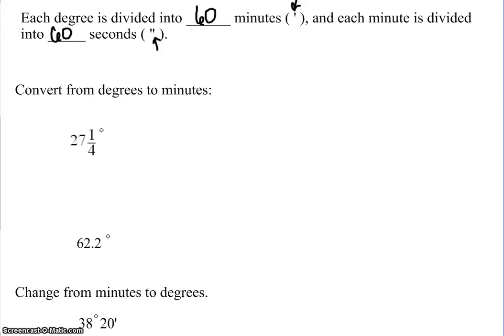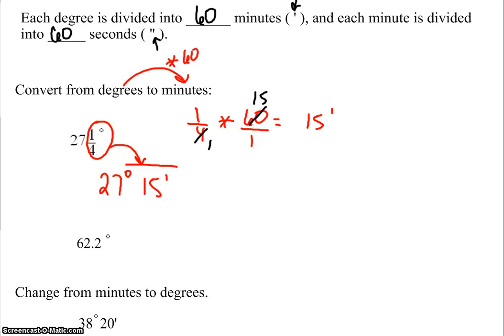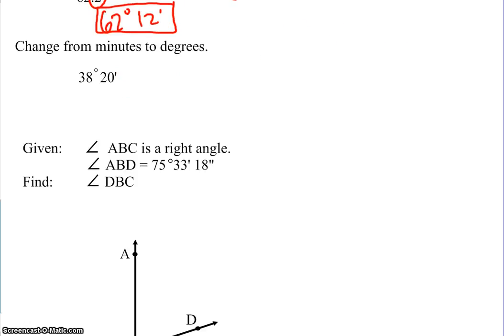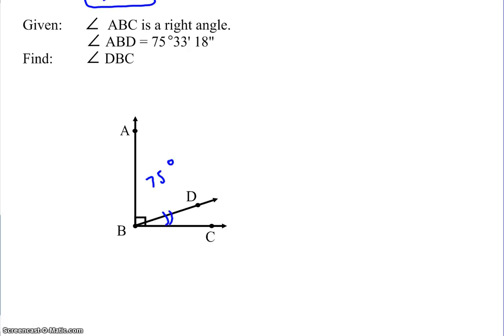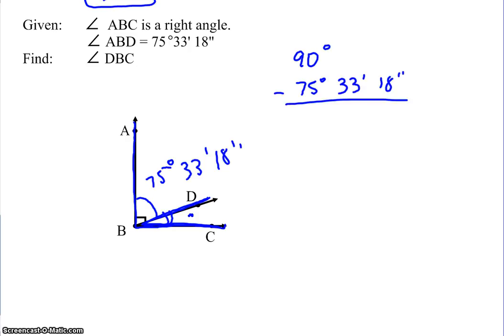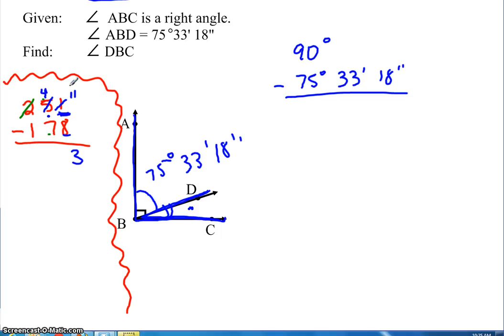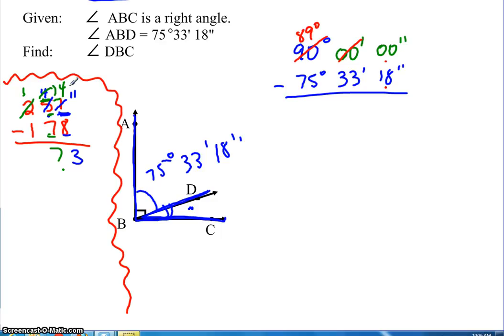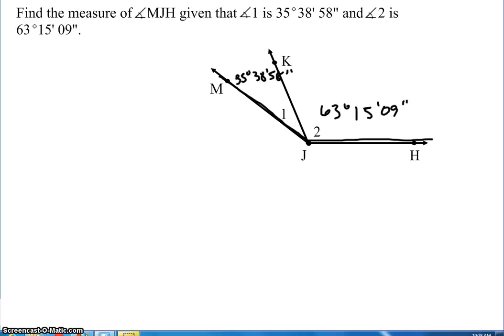1b Measurement of Segments and Angles video Day 1 Part II